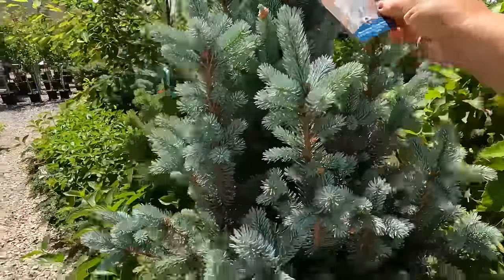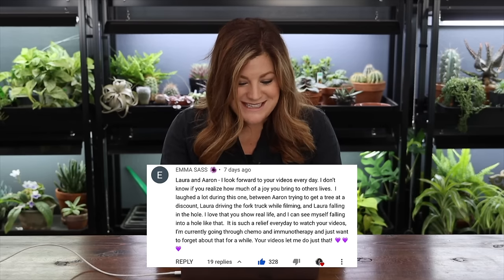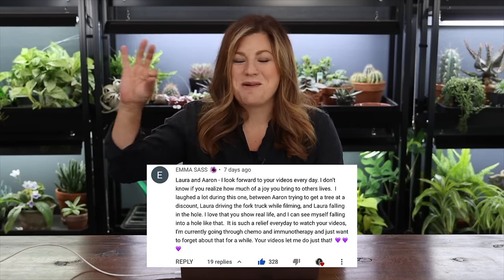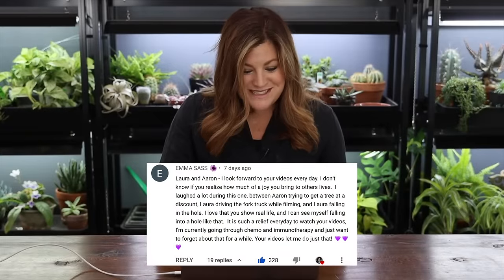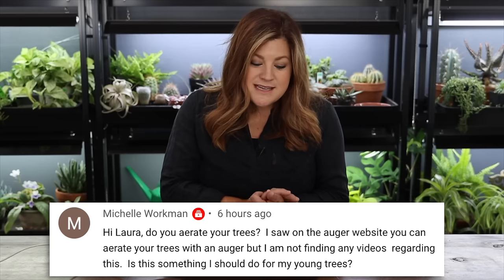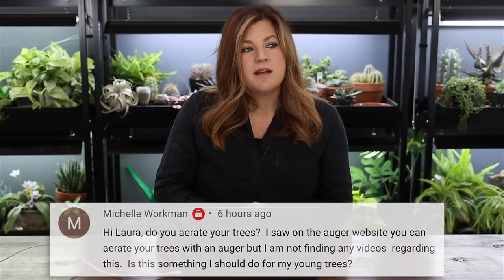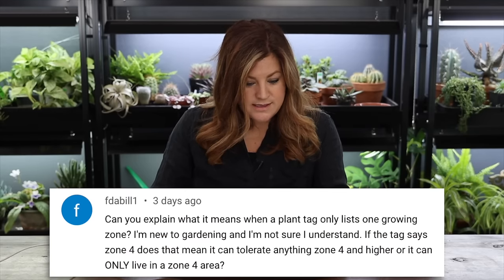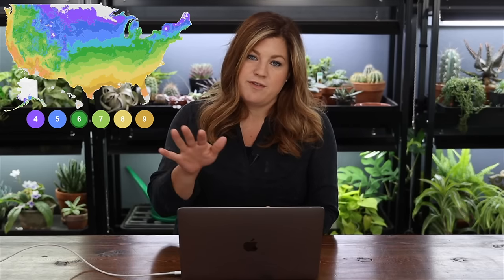We're Back with the Weekly Recap! 🌿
Shopping For Trees At the Garden Center!
Planting 4 Varieties of Daylilies- Tough, Low Maintenance Perennials!
Planting Powerhouse Perennials: 4 Varieties of Nepeta & 1 Coreopsis!
Planting Shade Window Boxes + New Chairs for the Hartley!
June Garden Tour: The Plants Have Been Loving The Rain!
June Tour of Our South Garden! It's Coming Together Quickly!
Almost Done with our Annual Planting Projects: Landscape, Pots & Window Boxes!